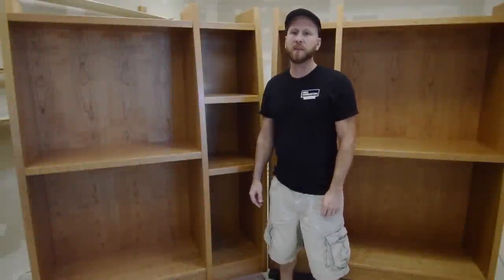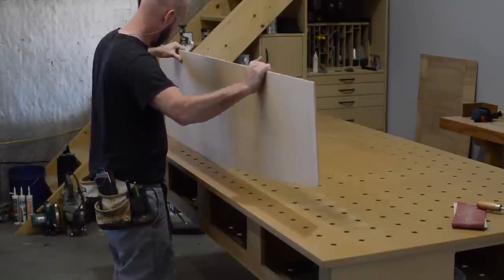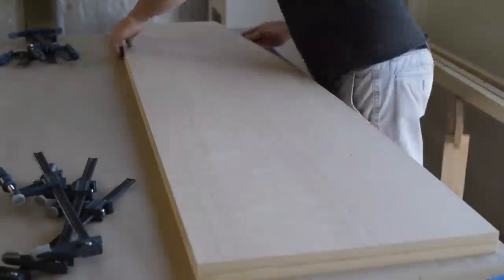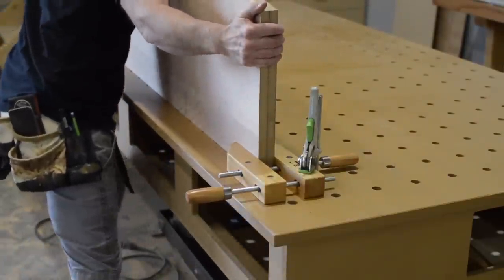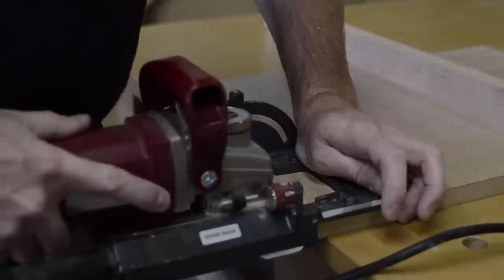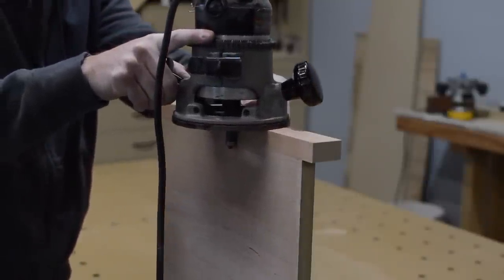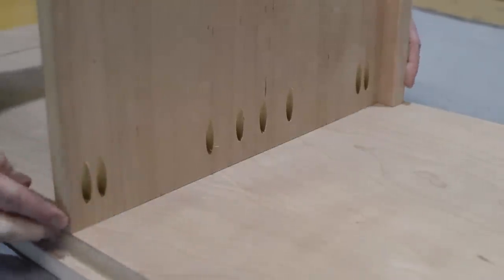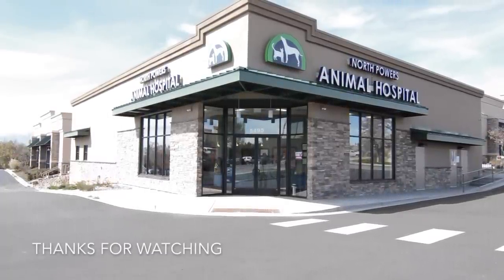Easy to build custom display cabinets, woodworking, carpentry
In this video I show my process for building a pair of display cabinets. I use a few simple techniques to build high quality, easy to construct cabinetry. I think the end result is a sleek, modern pair of cabinets that will look good for many years. As a side benefit this method could be easily adjusted to build cabinets for TVs, audio gear, bookcases, bowling trophies, or a large collection of Beanie Babies.